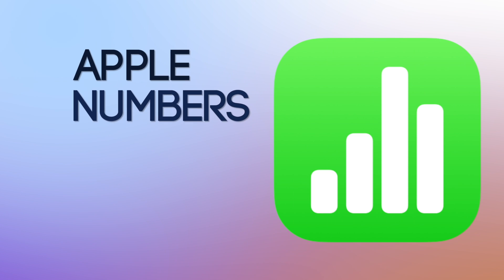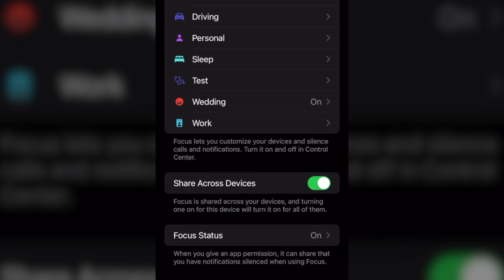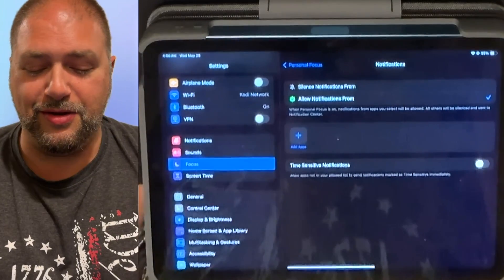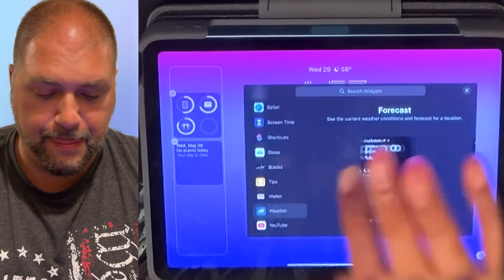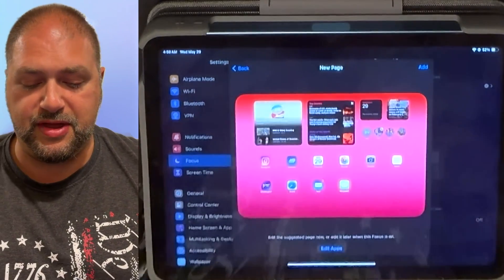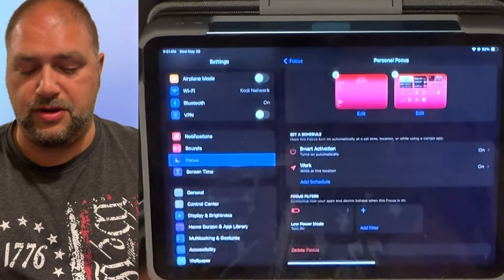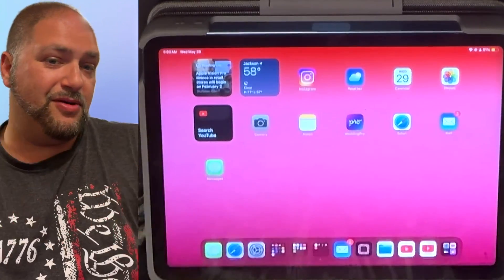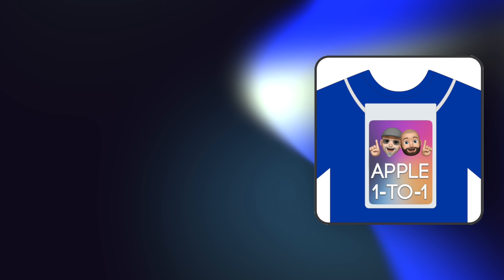Creating Focus Modes on your iPhone and iPad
Learn how to create Focus Modes on your iPhone and iPad to create different homepages, widgets, notifications, and more.